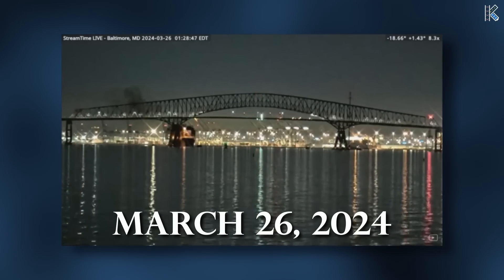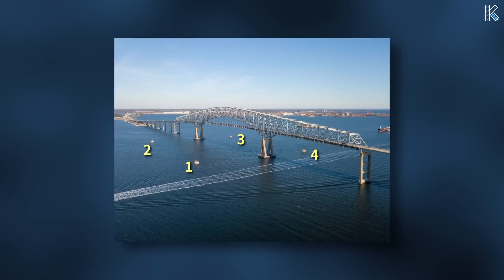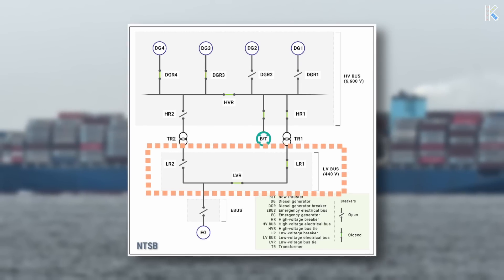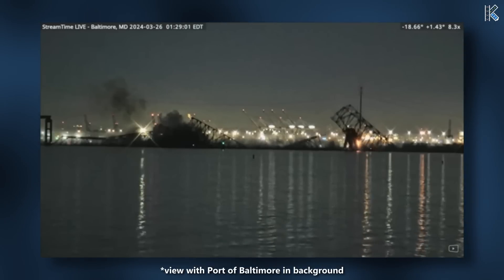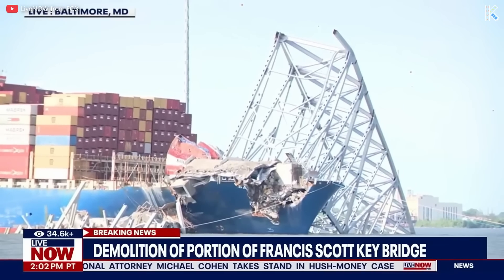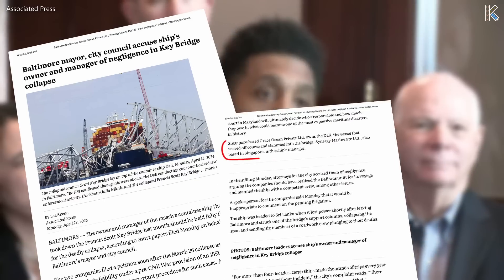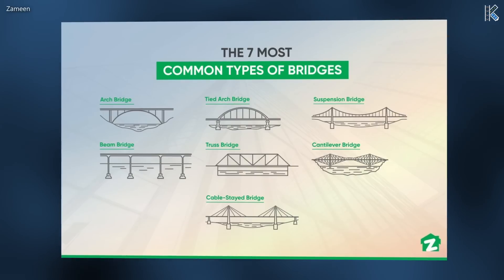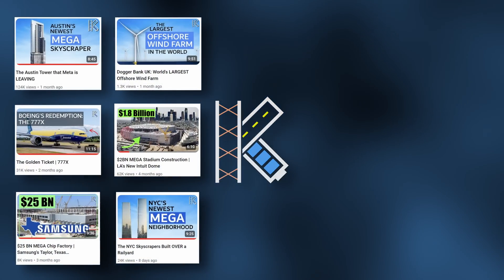Inside the Disaster at the Francis Scott Key Bridge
Thanks again for watching- Drop any ideas you would like to see for future videos in the comments!

Introduction
On March 26, 2024, Baltimore faced a significant tragedy when a massive container vessel struck the 1.6-mile-long Francis Scott Key Bridge, resulting in the death of six construction workers. This catastrophic event not only had immediate human and economic repercussions but also prompted swift action from Baltimore for cleanup and the design of a new bridge. This comprehensive examination delves into the details of the accident and the colossal effort involved in creating a new mega bridge.

The Francis Scott Key Bridge
The Francis Scott Key Bridge, operated by the Maryland Transportation Authority (MDTA), has been a critical infrastructure piece since its opening in 1977. The bridge spanned 9,000 feet, constructed from steel and concrete, featuring a continuous steel through-truss section over the Patapsco River. The main span provided 185 feet of vertical navigation clearance and about 1,100 feet of horizontal clearance between supporting piers. By 2023, it handled an average daily traffic of 34,000 vehicles, with 10% being trucks.

Protection for the bridge included four large dolphins constructed with 25-foot diameter sheet piles filled with concrete, crucial for both impact protection and navigational assistance.

The Accident
The cargo vessel Dali, powered by a 55,000-hp diesel engine, experienced a catastrophic failure when two electrical circuit breakers tripped, causing a blackout. This led to the vessel losing both propulsion and steering while it was on a collision course with the Key Bridge. Despite efforts to manually restore power and drop the anchor, the Dali struck pier no. 17 at 6.5 knots, causing six spans of the bridge to collapse onto the vessel.

The accident resulted in the deaths of six construction workers and disrupted maritime access, affecting nearly 70 ships. The cleanup required a significant effort from the U.S. Army Corps of Engineers (USACE), the U.S. Navy, and other specialists, involving a substantial fleet of cranes, tugboats, and salvage vessels.

Cleanup and Effects
The bridge collapse had immediate and far-reaching effects. Maryland's Governor declared a state of emergency, and the Maryland Secretary of Transportation suspended all shipping to and from the Port of Baltimore. The cleanup operation led by USACE involved over 1,100 engineering specialists and various heavy-lift equipment.

Debris removal began on March 30, and by mid-April, significant progress had been made, with 3,000 tons of debris cleared and a temporary channel opened for recovery vessels. The salvage team also worked on removing containers from the Dali, and by May 20, the vessel was freed from the wreckage.

The collapse caused significant supply chain disruptions, particularly affecting automakers and major shipping lines. Economists estimated the weekly cost of disruptions at around $1.7 billion, with insurance losses ranging between $1 billion and $4 billion. Baltimore's city officials pursued legal action against the involved shipping companies for negligence.

The Future
In response to the urgent need for a new bridge, the MDTA is expediting the construction process by allowing contractors to bid with their own design ideas. Over 1,700 contracting firms attended a briefing, and a request for proposals was issued, seeking a visually attractive design with minimal piers in the Patapsco River and substantial vessel collision protection. The project aims to complete the new bridge by fall 2028, with significant federal funding expected to ease the financial burden on the region.

The most practical design for the new bridge is anticipated to be a cable-stayed bridge, similar to the Gordie Howe Bridge being constructed on the Detroit-Windsor Border. This design offers strength and faster construction for a bridge of this length. Webuild, an engineering firm, submitted a cable-stayed design proposal resembling Florida’s Sunshine Skyway Bridge.

Regardless of which firm wins the construction bid, the new bridge will be a remarkable mega project, symbolizing resilience and progress in the face of tragedy.